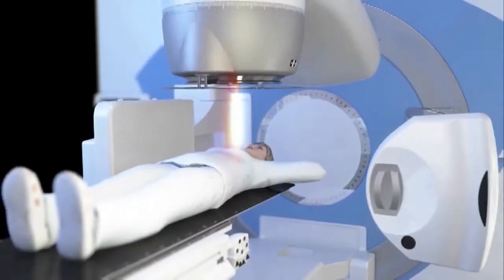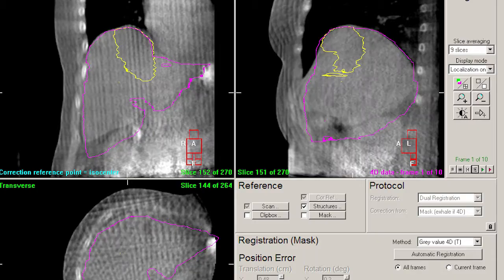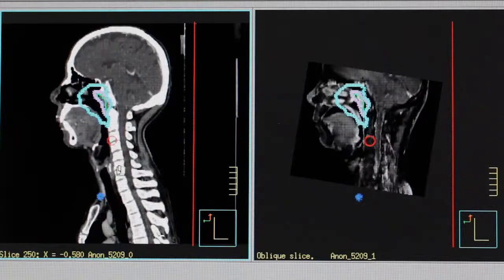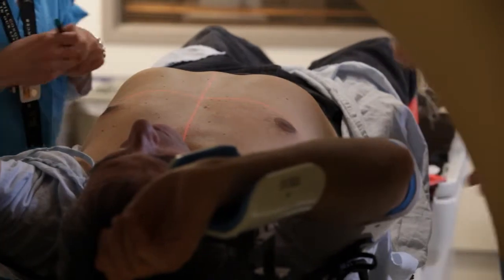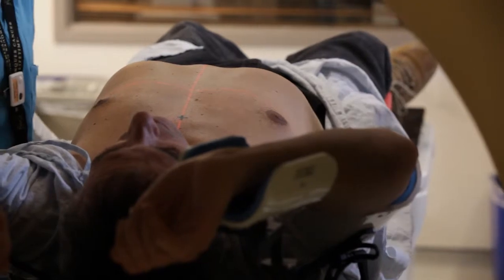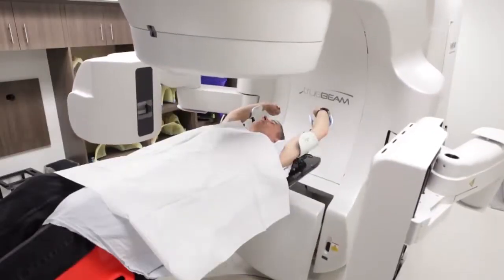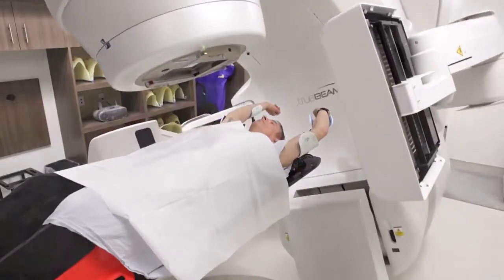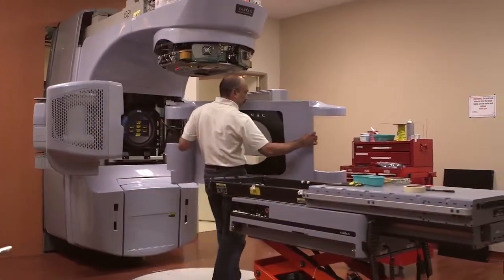Accelerator Technology (ATec): Education Course Preview Series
The Accelerated Education Program
The Princess Margaret Cancer Centre, Toronto, Canada

The Accelerator Technology course (ATec), led by Dr. Marco Carlone and Mr. Bernard Norrlinger, is aimed at medical physics residents as well as linear accelerator service engineers and associate medical physicists. Its purpose is to foster a learning environment where physicists and junior linac service personnel can learn functionality and basic service principles of medical linear accelerators in a collaborative and multi-disciplinary forum.
The Course features didactic lectures as well as laboratory and workshop sessions, emphasizing the clinical relevance of all components of linac servicing – from beam tuning to adjusting imaging systems, with the aim of developing a collaborative relationship between physicists and service engineers.

For more information on the Accelerated Education Program, visit us